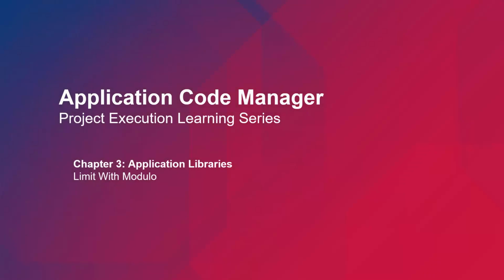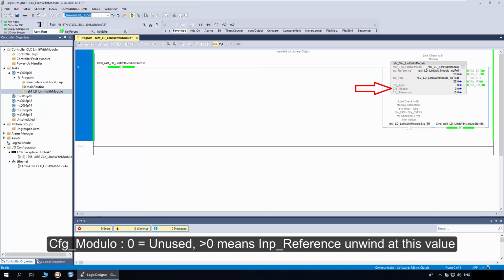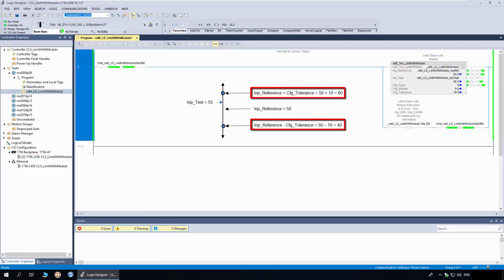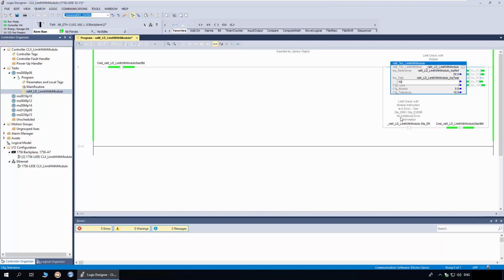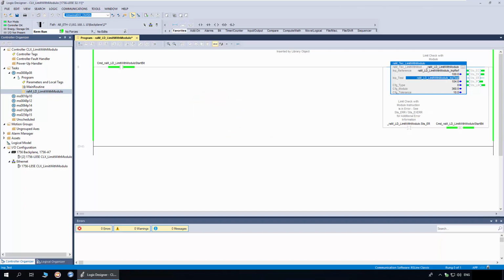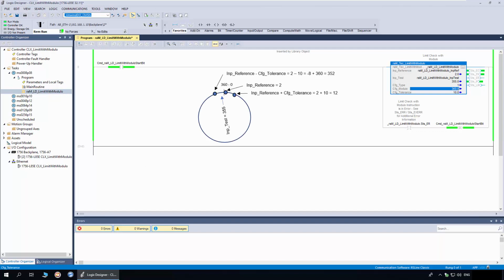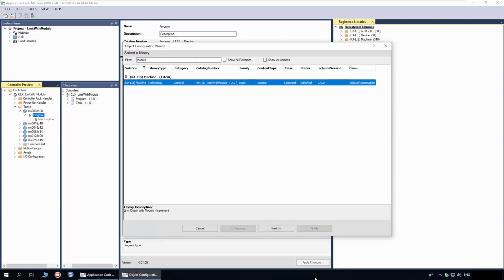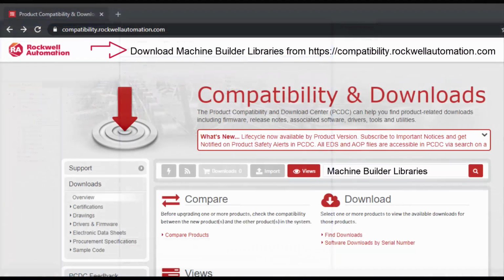Machine Builder Libraries - Limit with Modulo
The Limit with Modulo instruction provides inside and outside limit range checking for linear and rotary applications.